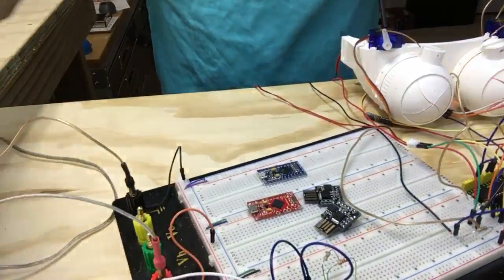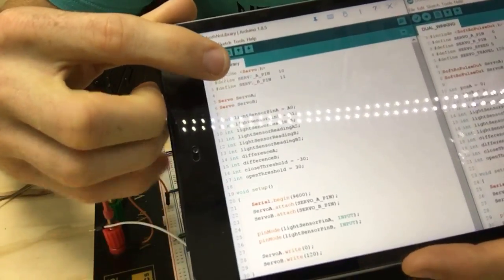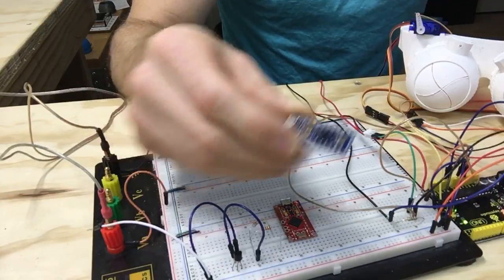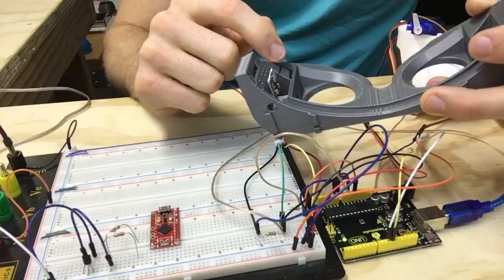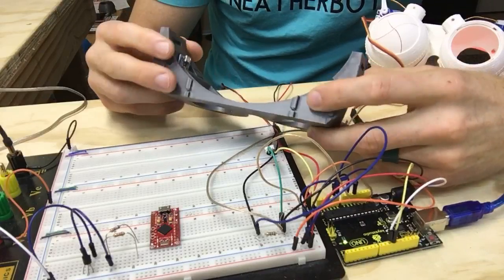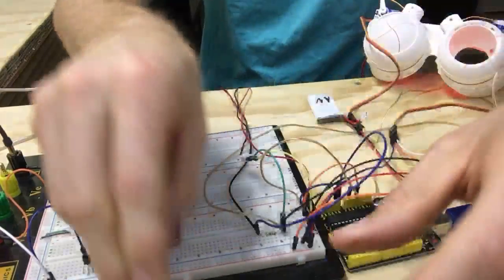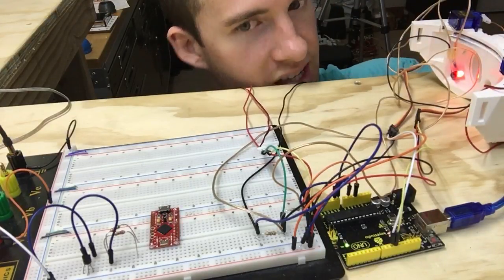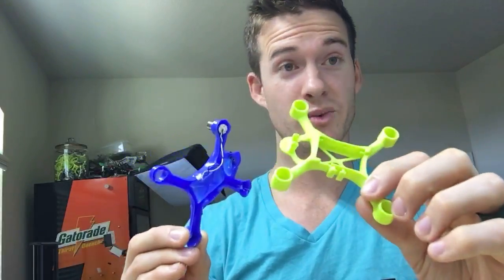They Wink! | Blinking Iris Goggles | Live Stream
The Goggles now can wink, I have a lot of lessons learned you won’t want to miss in this video.

~~RECAP
Digispark - Will not work to drive both servos because it can only use the SoftRCPulseOut Library.

SoftRCPulseOut - does not work to drive two servos quickly. The commands require a delay to move the servos and when commanding two servos at the same time the delays will mess things up. or at least that's how I understand it.

Arduino Pro Micro - can run the standard servo library and is what I will be using from now on.

5V Step up converter - Adding a step up converter to power servos and Arduino because the 5v reg on the Arduino can not supply enough current to power both servos.

Lipo Battery Pack - Adding a lipo battery to power the goggles.

Latching power switch - Adding a power switch that can be pressed to turn power on or off.

Neatherbot.com

Digispark Arduino Board

9g Servos

IR LEDs

3D Printer Filament (Colorfabb)

Breadboard Jumper wires

Soldering Iron

Servo Tester

Hot Glue Gun (2mm Tip)

Exacto knife

Flush Cutters

Crimping Tool

Wire Strippers

Blue Tack